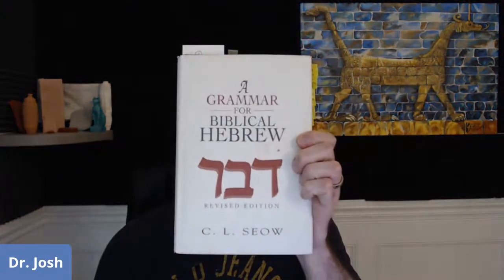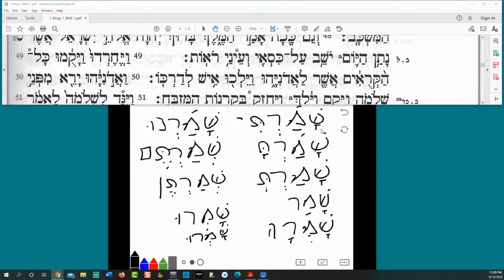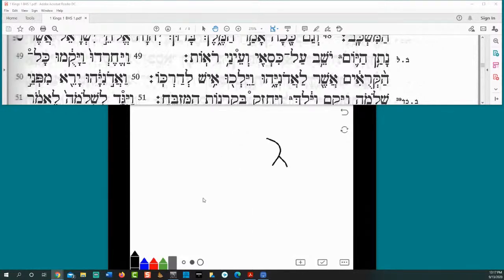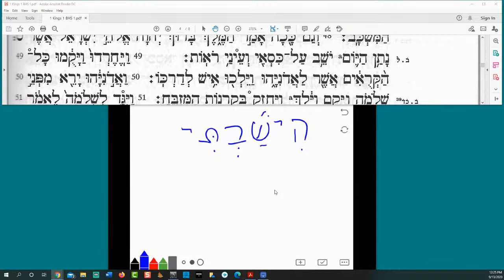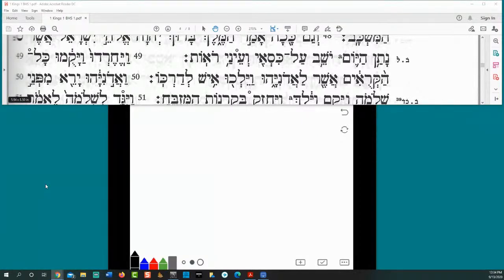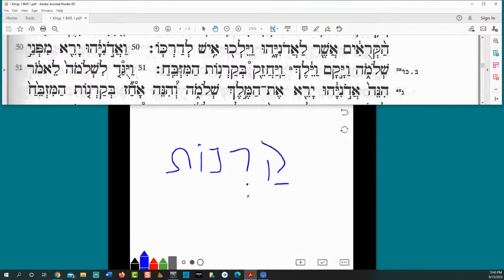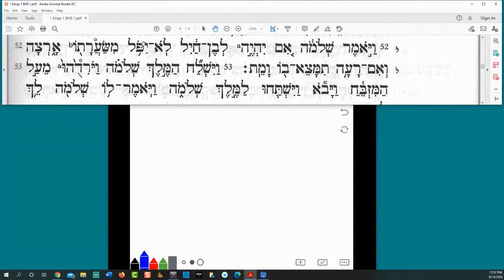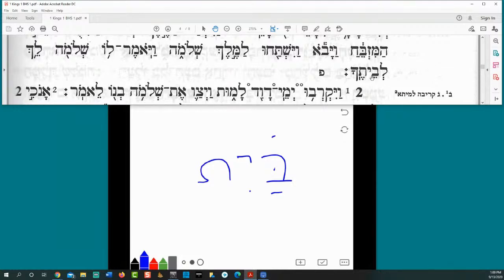Learn Biblical Hebrew 18: Hiphil Perfect Verbs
In this lesson, we learn about the Hiphil Perfect verbs, how they are formed, and what they mean. This is lesson 16 of C.L. Seow's "A Grammar of Biblical Hebrew

COMING SOON! Learning to Pray in a Dead Language: Education and Invocation in Ancient Sumerian